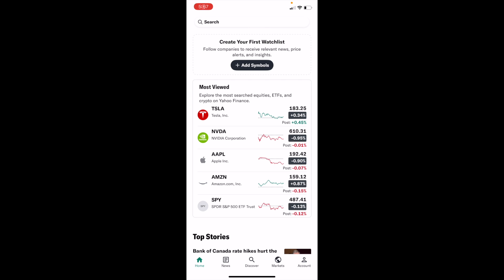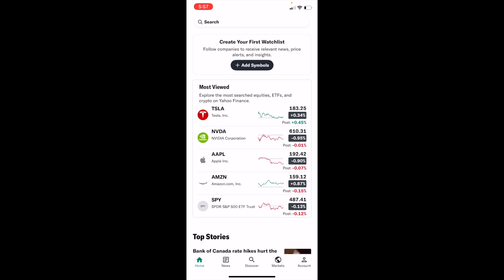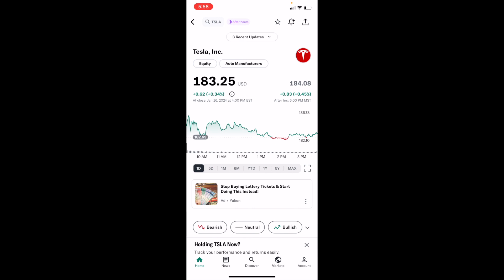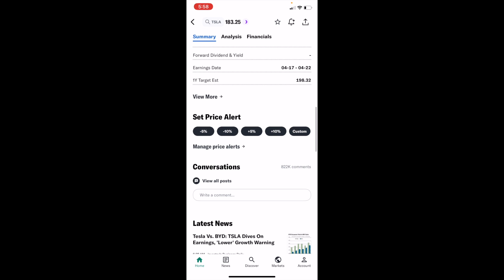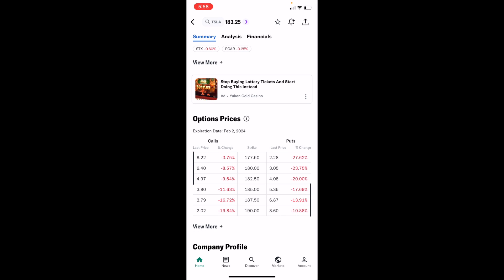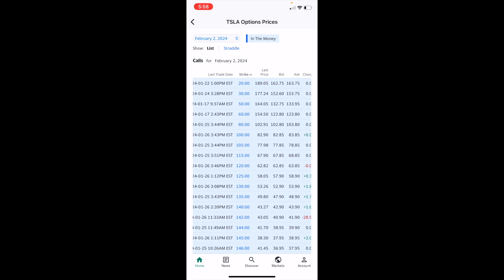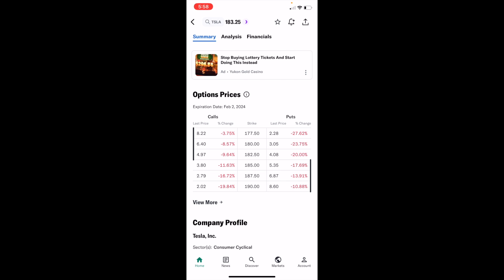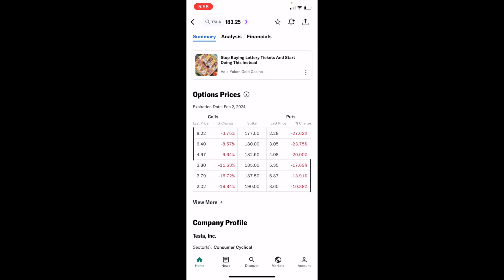How To View Options Prices Of A Stock On Yahoo Finance | Step By Step - Yahoo Finance Tutorial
Navigate the complex world of options trading with Yahoo Finance’s tutorial on viewing options prices for specific stocks. Ideal for traders looking to diversify strategies, this guide unveils how to access detailed options chains, including strike prices, expiration dates, and premiums. Learn to analyze calls and puts to gauge market sentiment and potential investment moves. Mastering this tool allows you to assess risk, leverage opportunities, and make informed decisions in the dynamic options market.

Analyzing Stock Options on Yahoo Finance, Accessing Options Chains for Stocks, Understanding Options Pricing on Yahoo Finance, Strategic Options Trading with Yahoo Finance, Evaluating Calls and Puts on Yahoo Finance